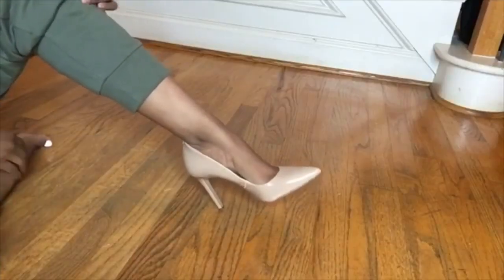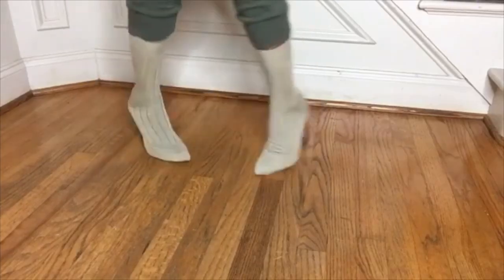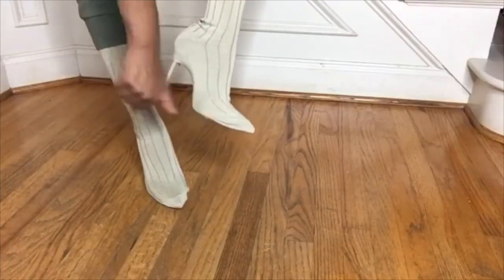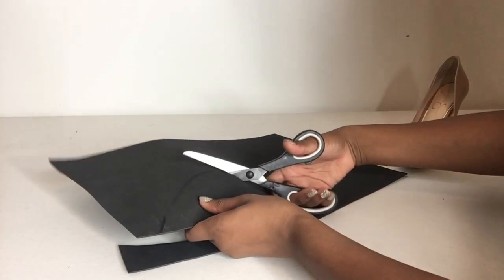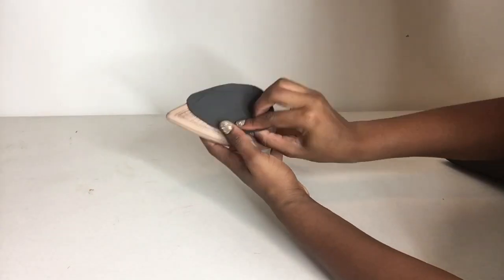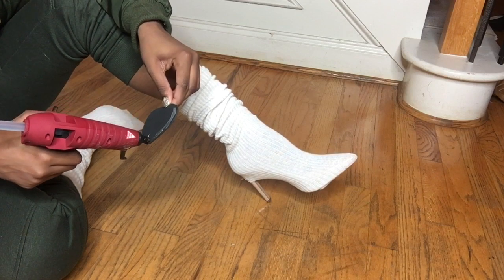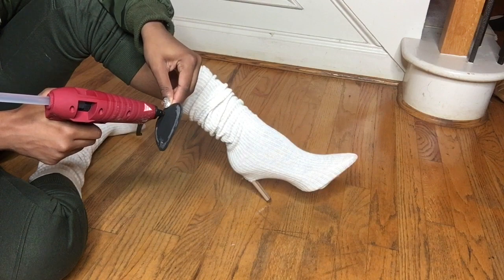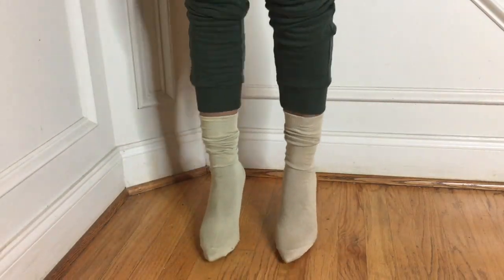DIY Yeezy Sock Heels